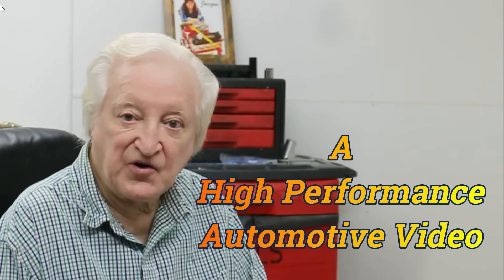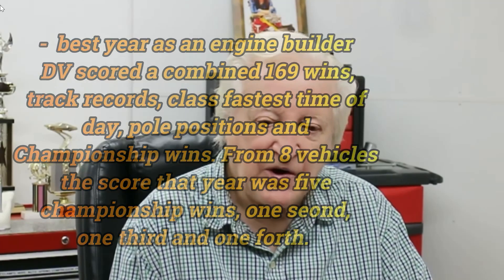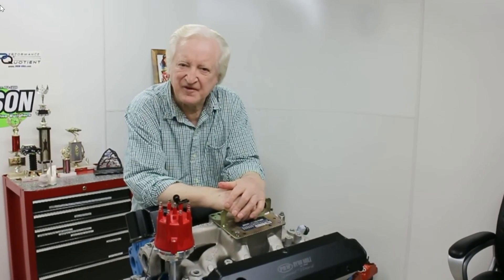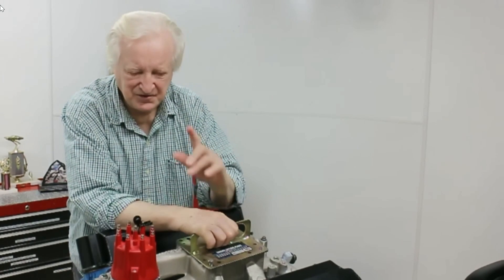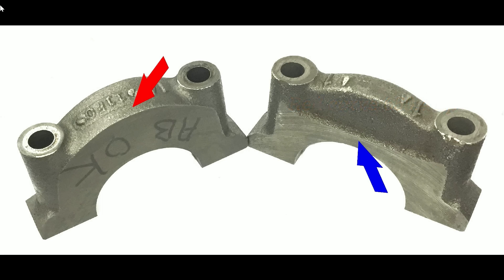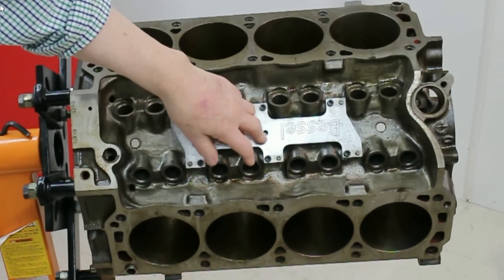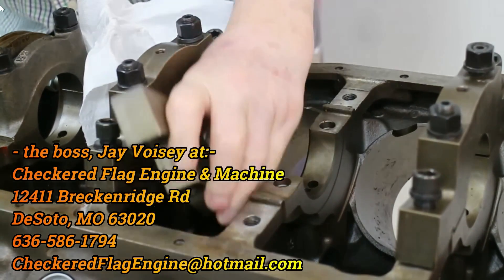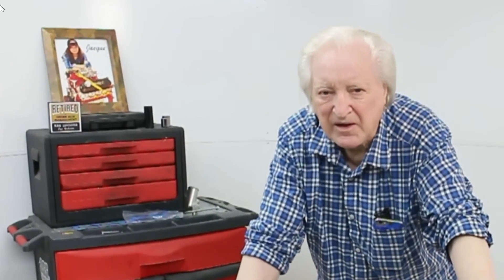302/351 Ford OE blocks - how to make them live even at 1000 hp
In this, episode 67 of PowerTec 10, DV looks into the problem of block breakage when making more than about 450 HP (302). These engines are cable of  over 600 HP as an atmo motor and well over 2000 hp in turbo form.
Granted most of us won't be in the range of stratasferic turbo numbers but many potentially good build specs will put a 302 over 500 hp so we need to know how to make it good to 600 +. It's easier than you might suppose  because the blocks don't break for quite the reasons you may think!